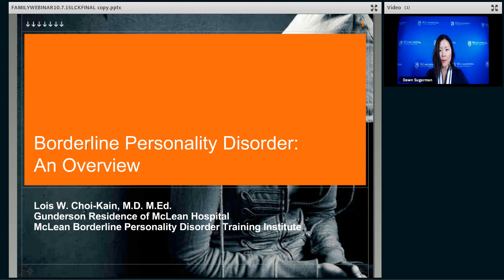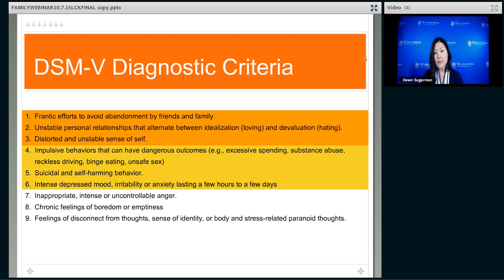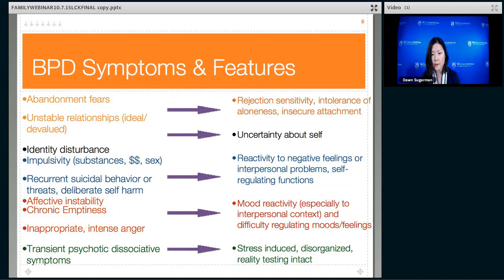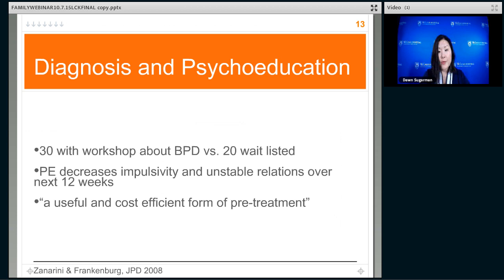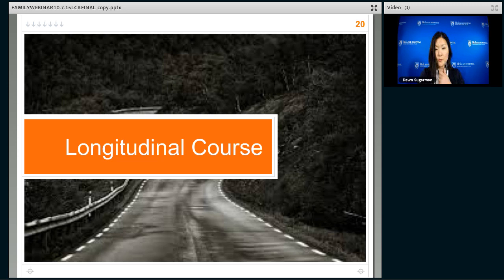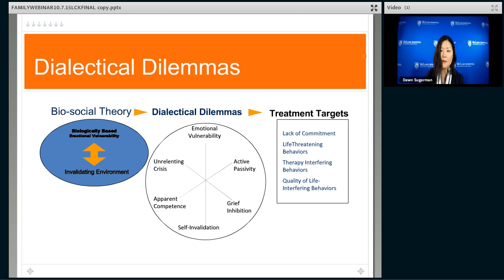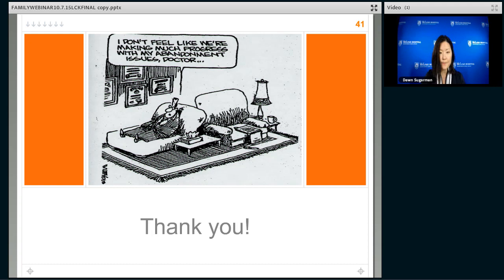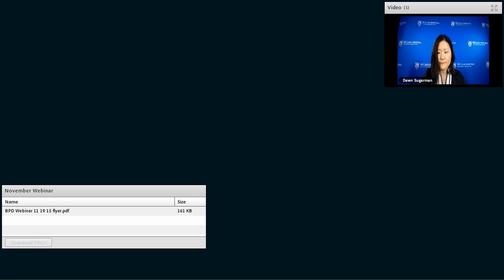Common Questions About Borderline Personality Disorder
“Common Questions About Borderline Personality Disorder and What You Can Do To Help”
Originally aired Wednesday, October 7, 2015
Speaker: Lois W. Choi-Kain, MEd, MD, Medical and Program Director, Gunderson Residence, McLean Hospital

Dr. Lois Choi-Kain discusses some common questions that family members have regarding BPD including: What is BPD?, What treatments are available for BPD?, and What can family members do to help a loved one with BPD?